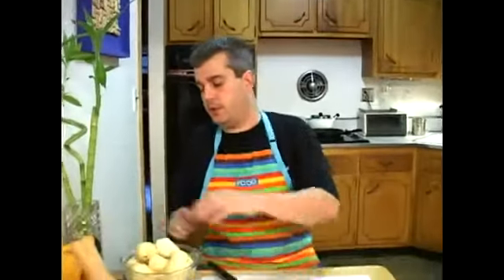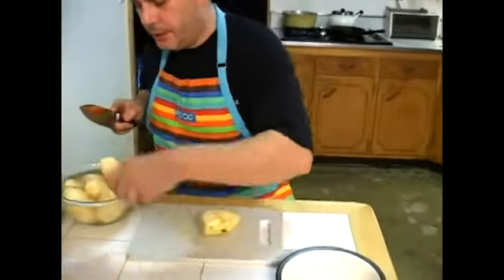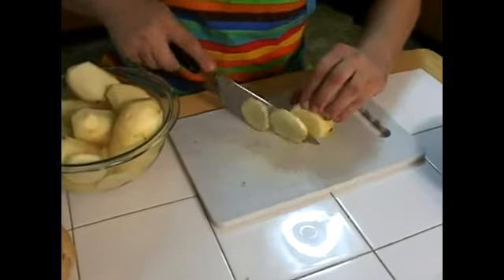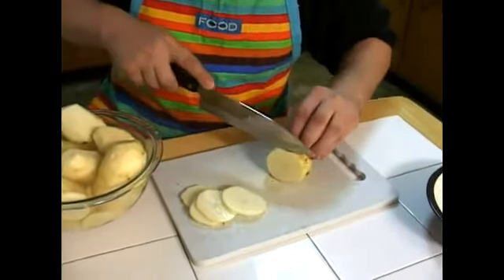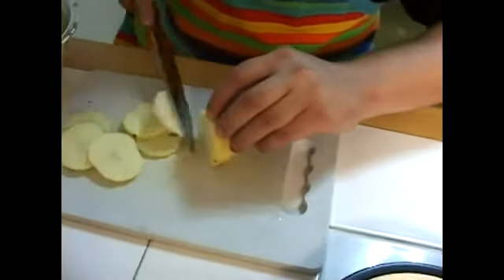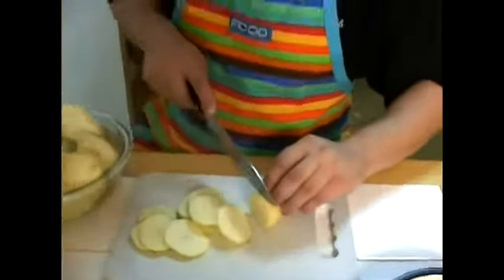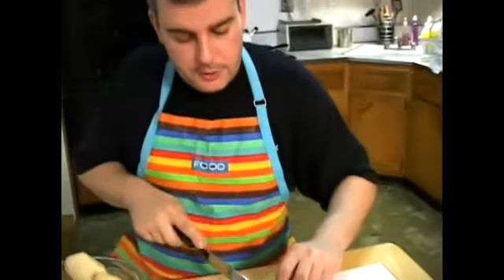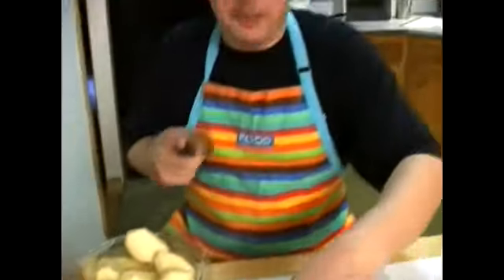Slice Potatoes for Scalloped Potatoes Recipe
Slice Potatoes for Scalloped Potatoes Recipe. Part of the series: Scalloped Potatoes Recipe. Discover tips for slicing potatoes to make a scalloped potatoes recipe in this free cooking class on video.